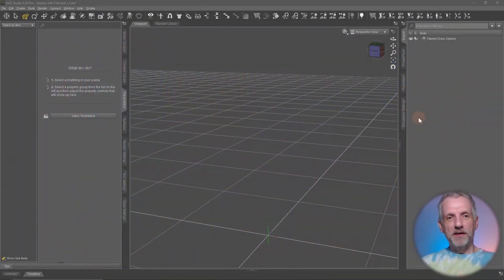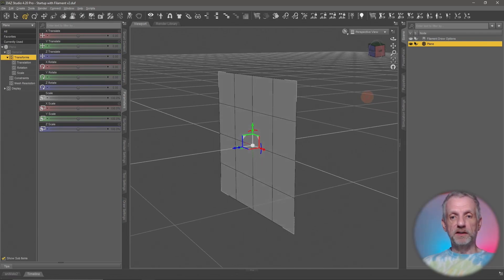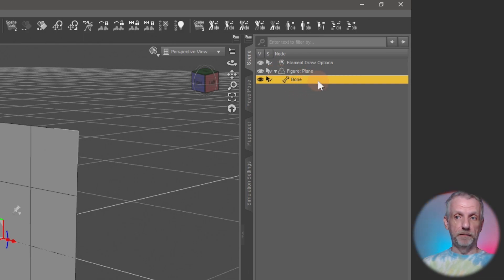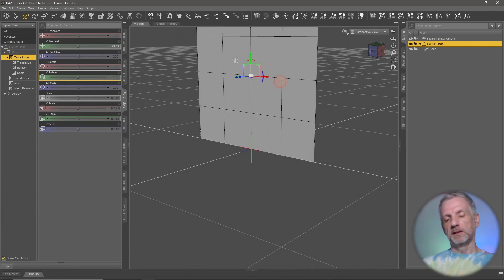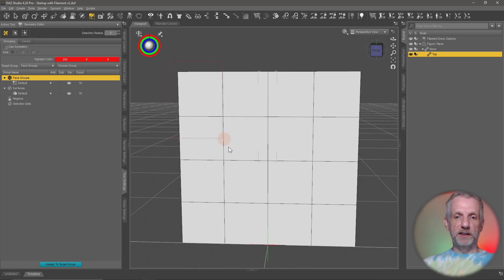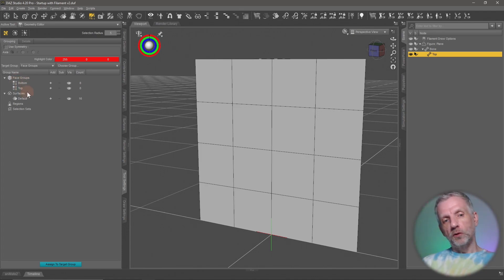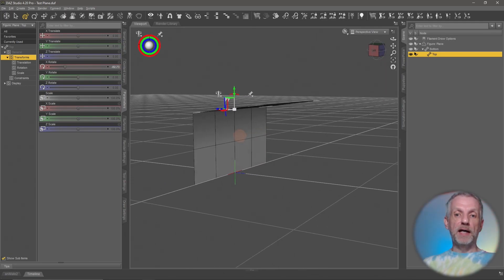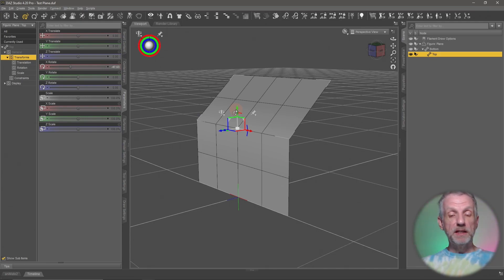Manual Rigging Example in Daz Studio (without Figure Setup Tool)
In this episode I'll show you how add bones to a figure manually, without using the Figure Setup Tool. Both approaches are valid, depending on your situation. I'll explain the relationship between bones, face groups and weight maps, so you'll learn why we do what we do. It's a complex process, but it'll eventually grow on you. I've you've been away from rigging in Daz Studio for a while, this is an excellent refresher.